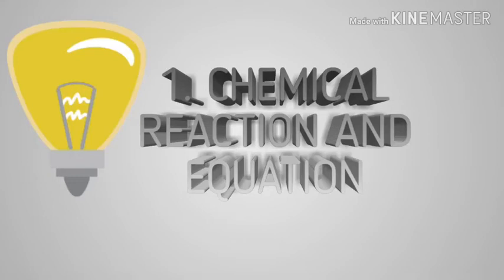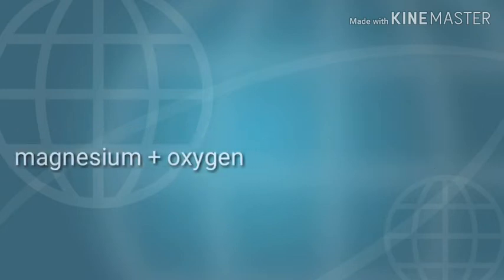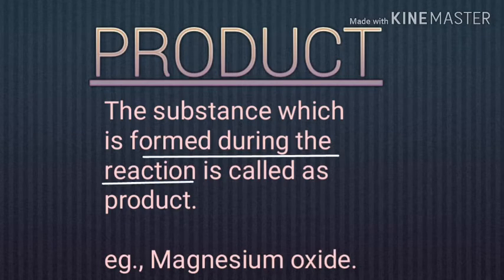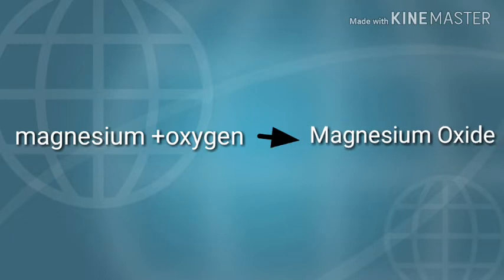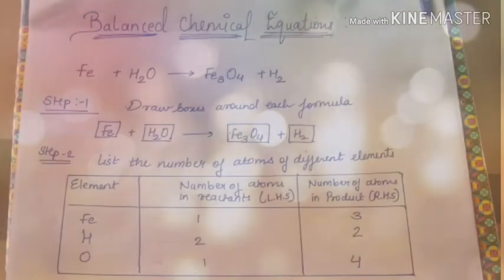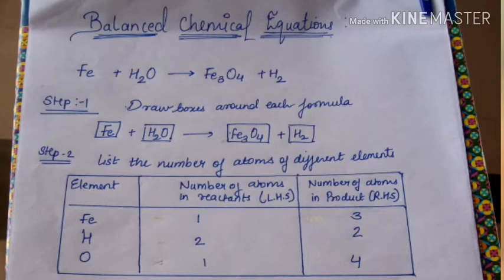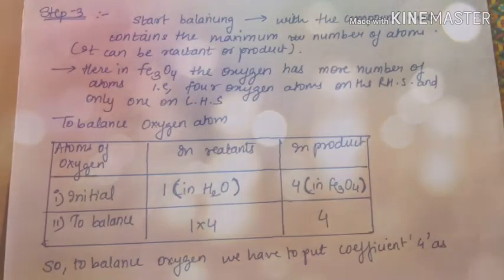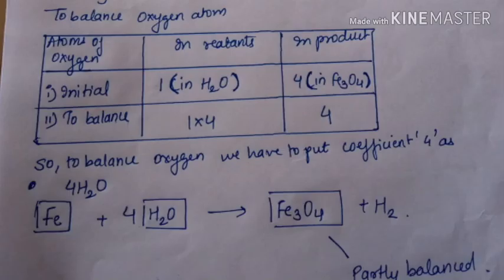Ch-1 chemical reaction and equations. (Part 1) balancing equations.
Part -1 ( CBSC ,Class- 10th) chp-1 chemical reaction and equations.